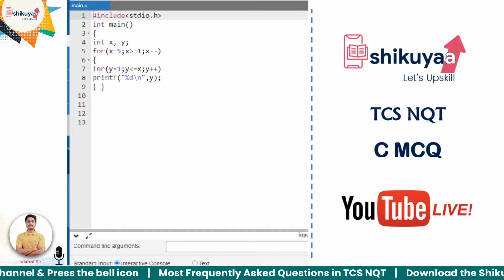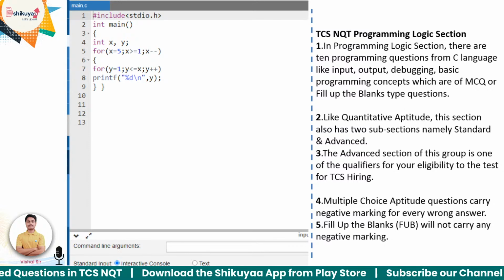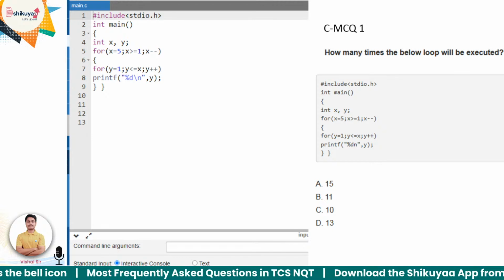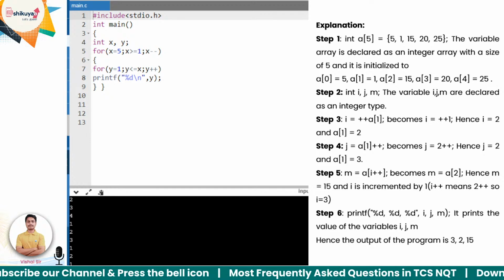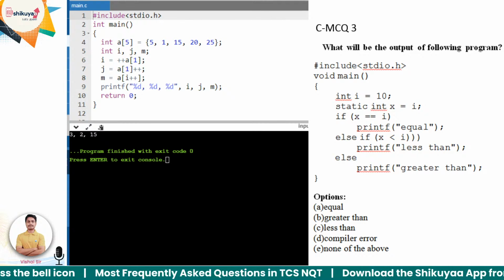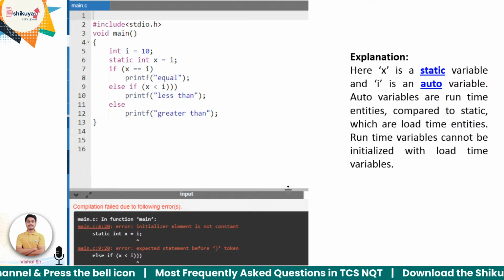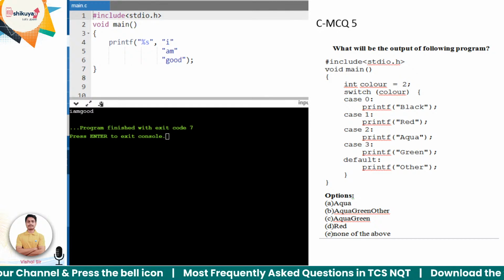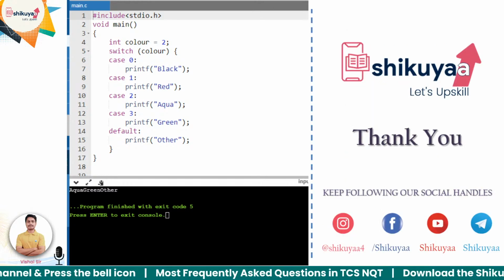Coding MCQs for TCS NQT |TCS NQT 20201 Mentorship | TCS NQT MCQ Part 8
Coding MCQs for TCS NQT |TCS NQT 20201 Mentorship  | TCS NQT MCQ